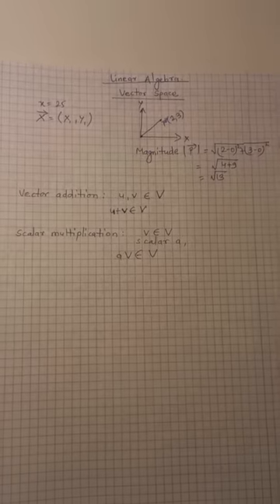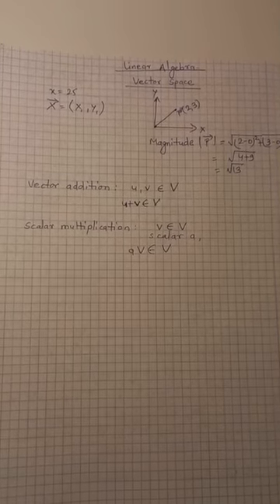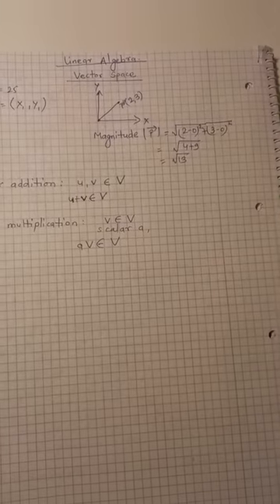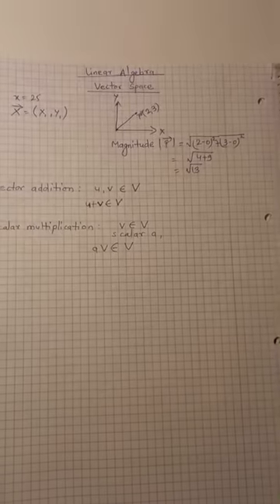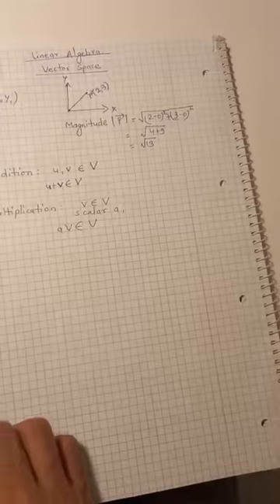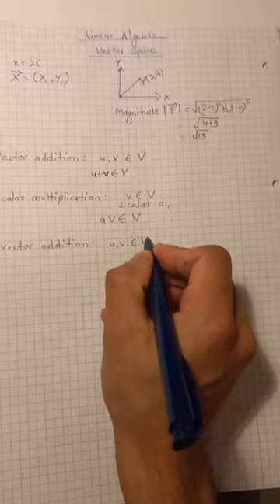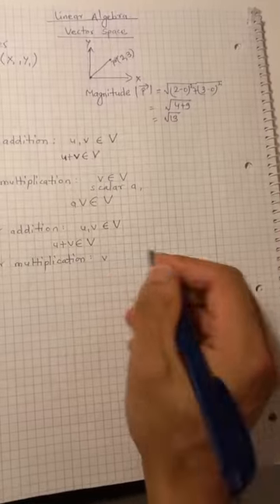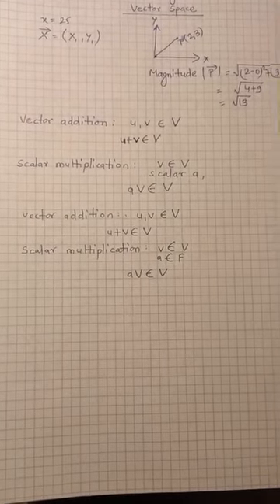Vector & Vector Space Intro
In this video, I gonna talk about the basic concept of vector and vector space.